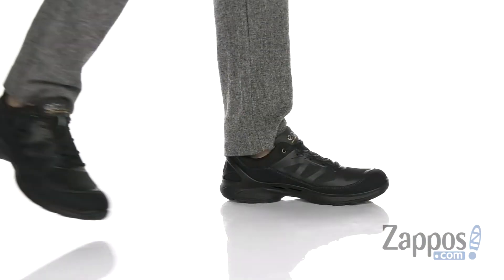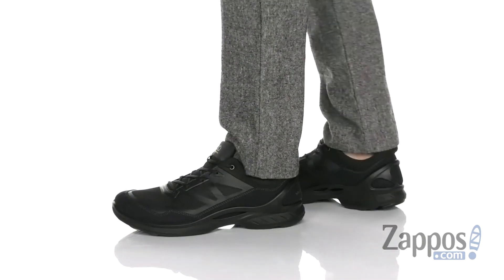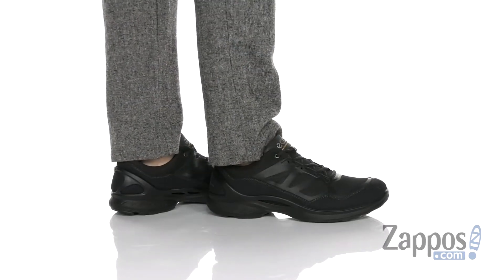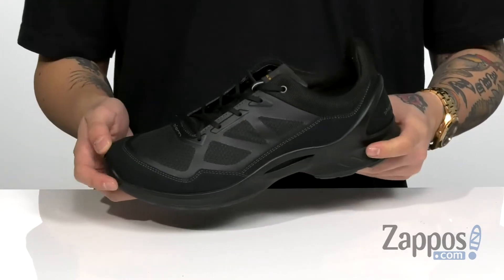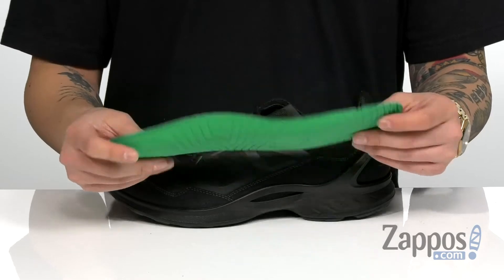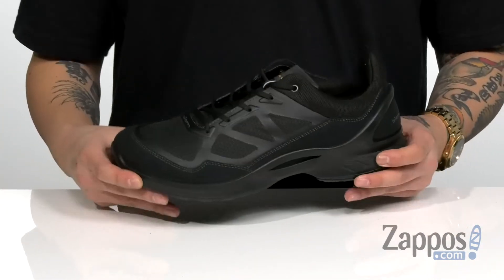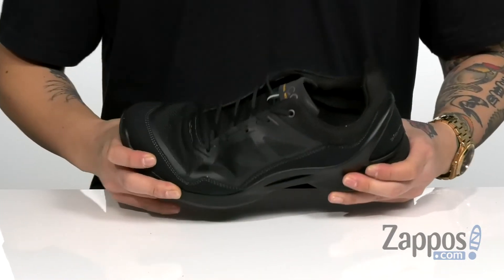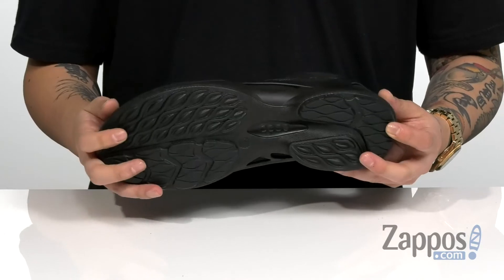ECCO Sport Biom Fjuel SKU: 9132413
The ECCO&reg; Sport Biom Fjuel sneaker combines sublime good looks with athletic performance for comfort.
Athletic men's sneaker-style shoe in rich leather uppers.
Lace-up closure for a secure fit.
Breathable textile lining for all-day wear.
Packed with comfort features including BIOM last to allow natural foot movement.
Soft strobel insert underneath the inlay sole enhances the cushioning effect.
Low-to-the-ground construction improves stability.
Robust rubber inserts and TPU outsole for grippy, flexible walking.
Imported.

Product measurements were taken using size 48 (US Men's 14-14.5), width D - Medium. Please note that measurements may vary by size.